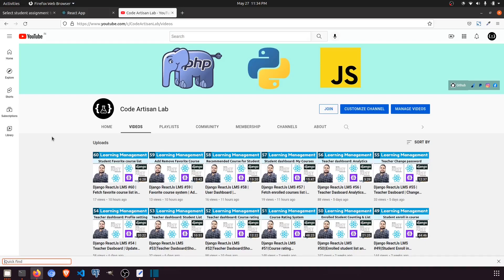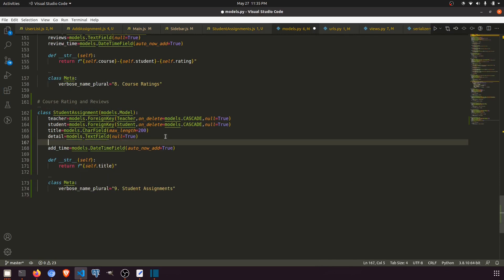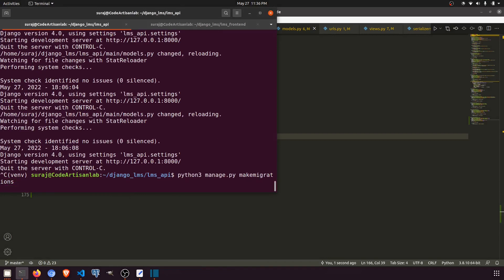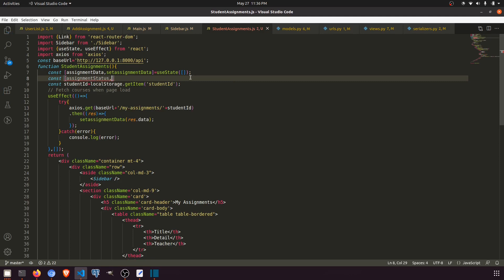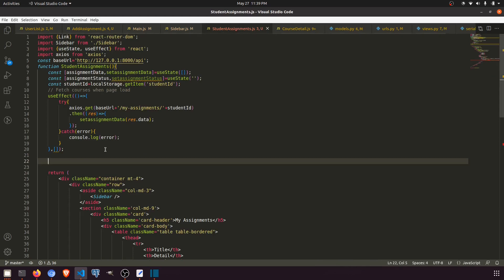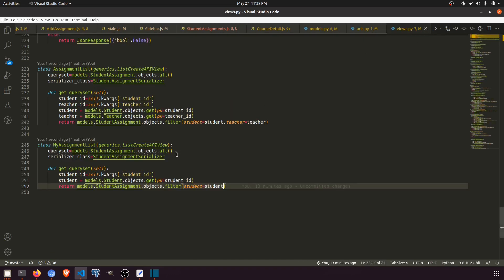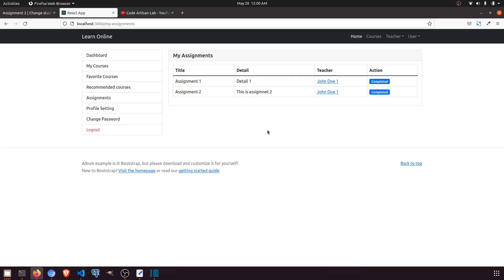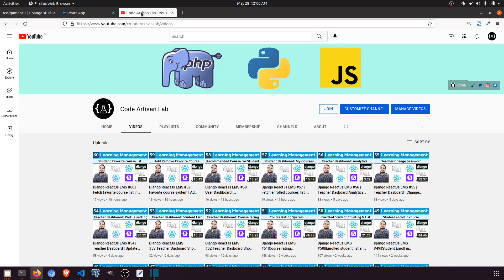Django ReactJs LMS #64 | Mark complete assignment | Student Dashboard